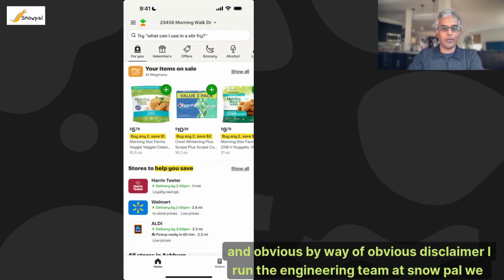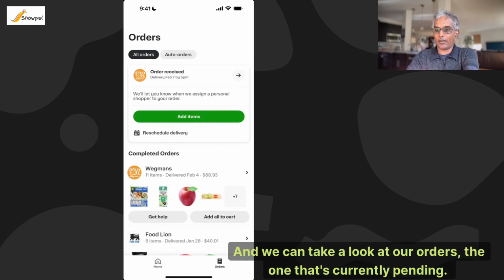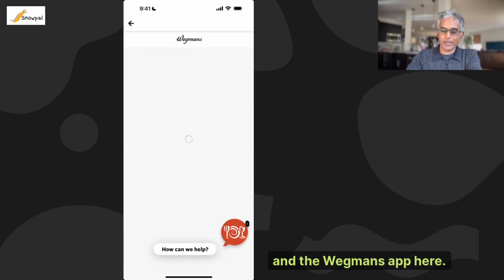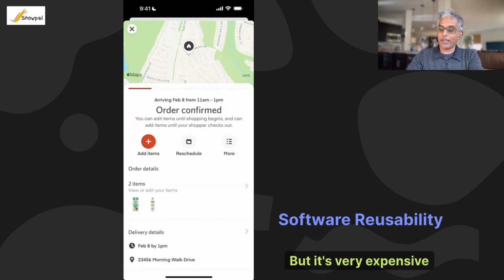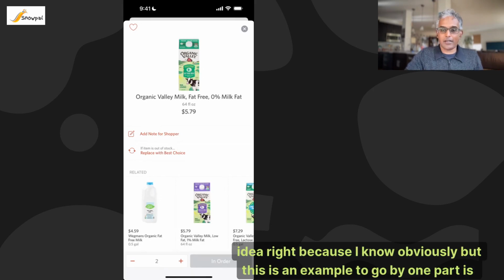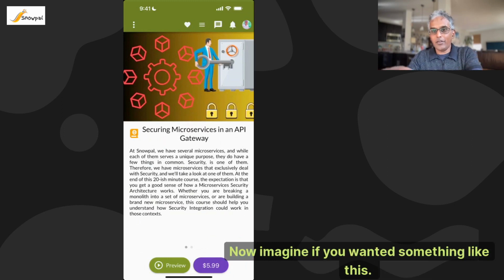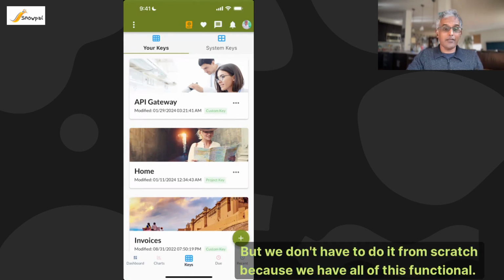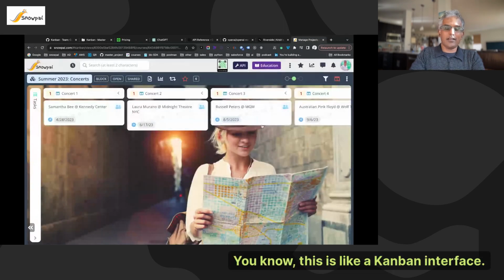Software Reusability: Build once, build it well and make it customizable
In this podcast episode, Krish compares the Instacart and Wegmans apps to identify commonalities and similarities. He discusses the reusability and integration of backend systems, highlighting the benefits of leveraging existing solutions rather than reinventing the wheel. Krish also explains SnowPAL's business model, which focuses on selling software and licenses to other companies. He showcases the integration of multiple products within the Snowpal app and emphasizes the importance of balancing verticals and horizontals in software development.

Takeaways

Leveraging existing solutions and reusing backend systems can save time and resources in software development.

Selling software and licenses can be a successful business model, allowing companies to provide ready-made solutions to other businesses.

Integrating multiple products within an app can provide a comprehensive solution for users.

Balancing verticals (specific solutions) and horizontals (platform layers) is crucial for successful software development.

Chapters

00:00 Introduction and Context
02:02 Comparison of Instacart and Wegmans Apps
13:00 Reusability and Integration of Backend Systems
17:20 Snowpal's Business Model
21:12 Integration of Multiple Products in SnowPAL App
26:10 Reuse of Snowpal's Web Application
28:37 Balancing Verticals and Horizontals in Software Development
29:07 Conclusion